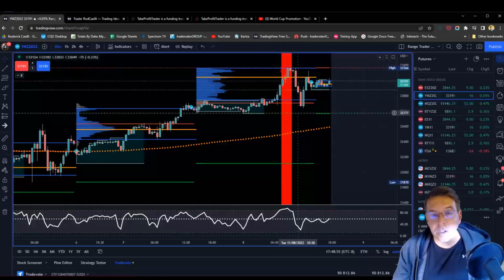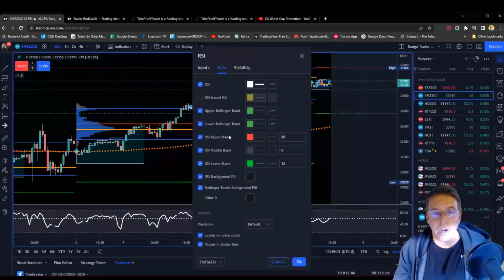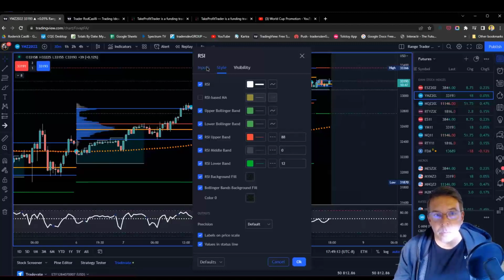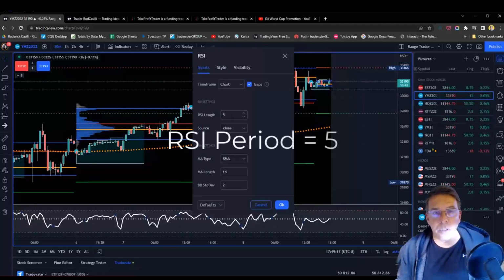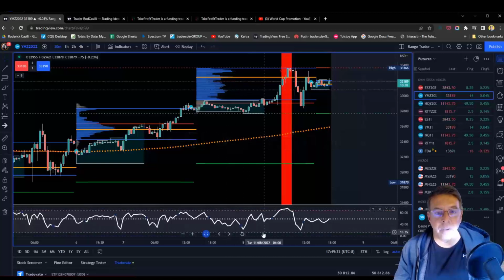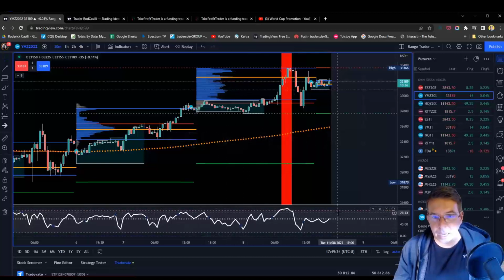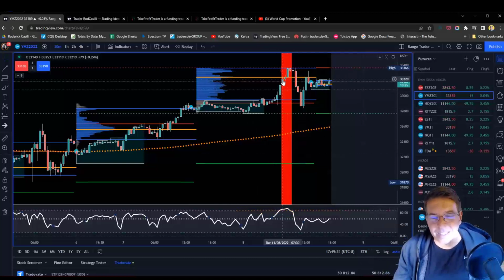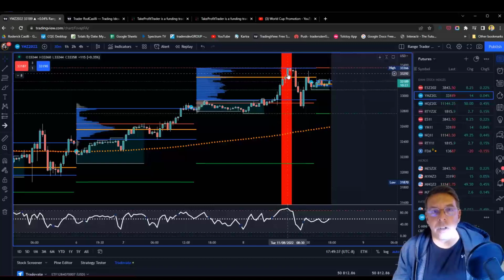Take Profit Trader World Cup Discount Code And Giveaway!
Sometimes a set-up or trade signal can be so good, it's actually bad. In this video I show how to identify those visual price patterns, and then what to do when you see them.

And for part 2 of the video, I have a coupon code and promotion from Take Profit Trader that you'll want to check out. At Take Profit, their strength is in the name - TAKE your profit quickly once you've earned it!

💰Get Money To Trade

5:14 | Earn a FUNDED futures trading account from Take Profit Trader

Save 50% OFF for the LIFETIME of your test evaluation account
Use Code: TDGWORLDCUP

Enter to win the World Cup Promotion | Comment Your Team

✅ FOLLOW ME ON TRADINGVIEW for hundreds of free video lessons

❤️ If you find my content helpful, let's spend some more time together. Trade with me LIVE for 10-days for only $10! (2 full weeks)